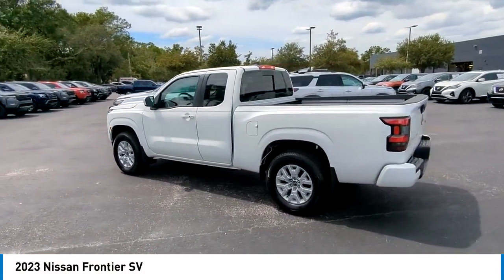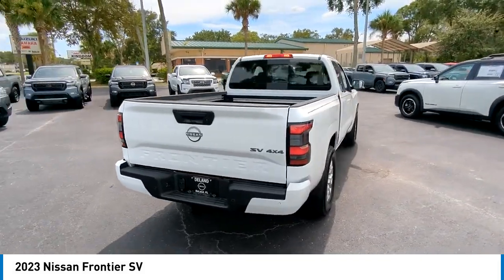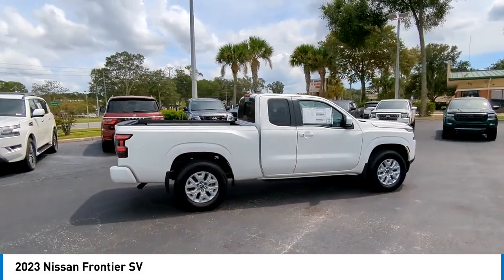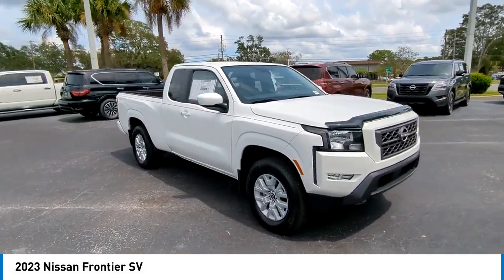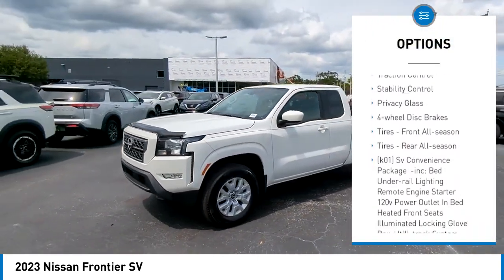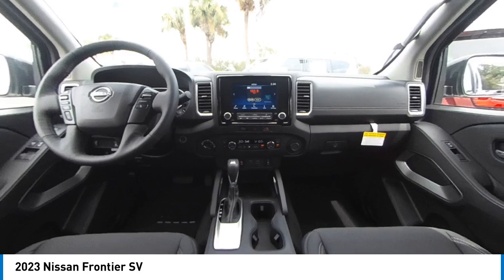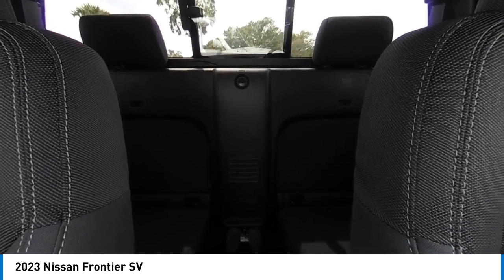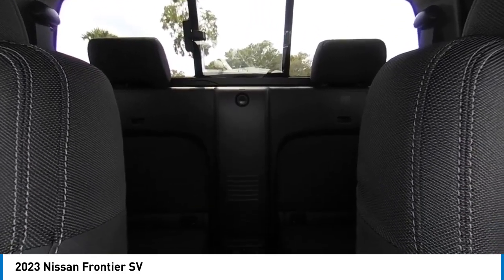2023 Nissan Frontier DeLand Nissan N669614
Financing

Payment Calculator

Service Appointment

Deland Nissan
2600 S. Woodland Blvd.